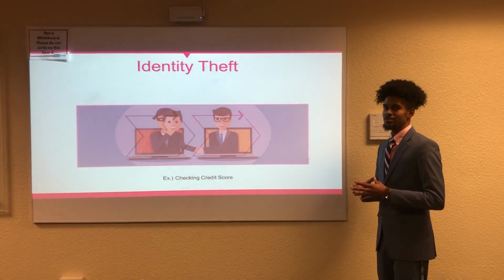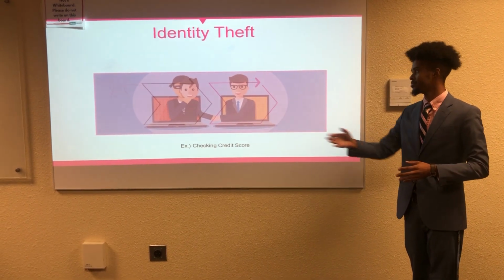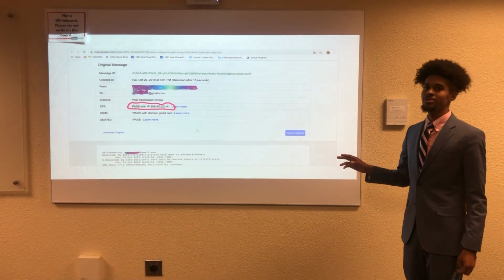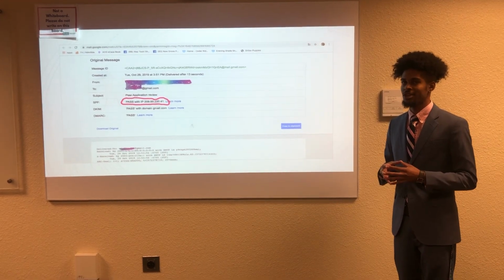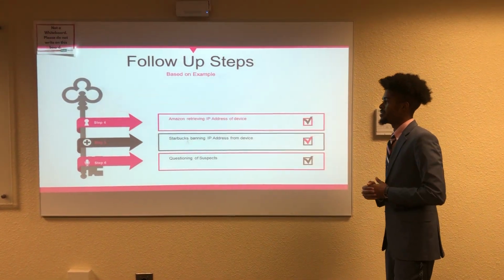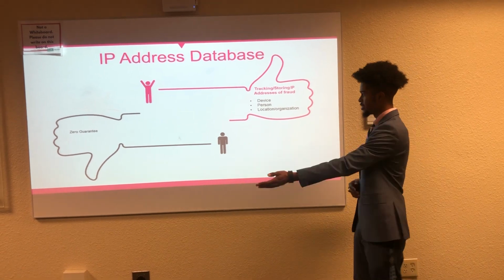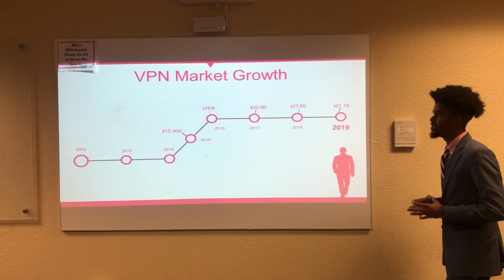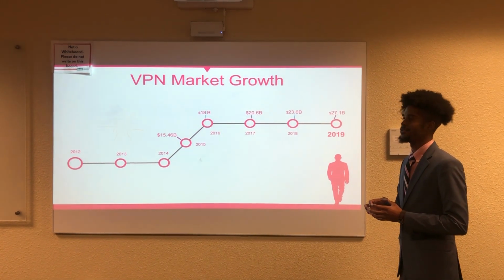Using IP Address Analysis to Fight Fraud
This video was made for a TEDtalk assignment for my forensic accounting class. Shoutout to Dr. Hill for assigning the project. and Shoutout to my group for helping me film: y'all da realest. ✊🏽